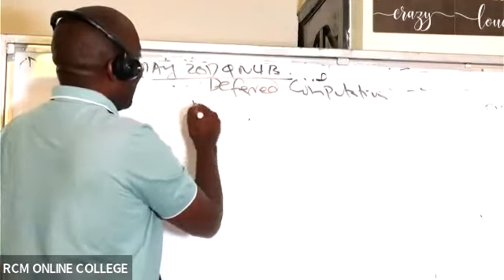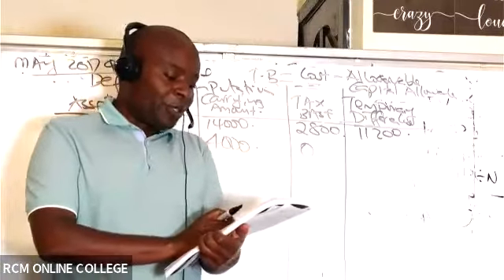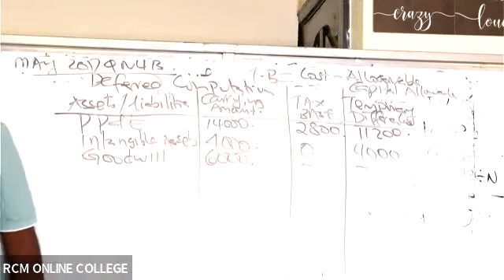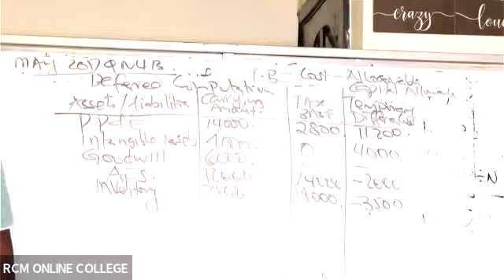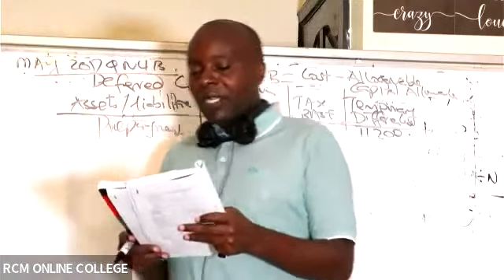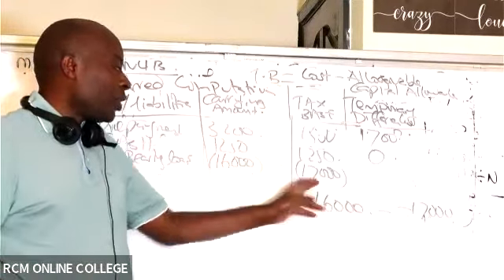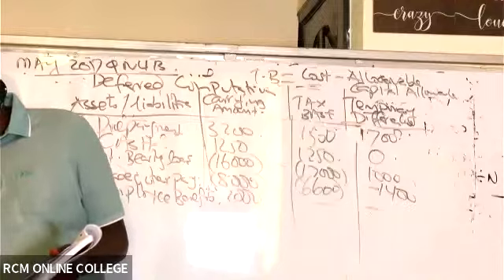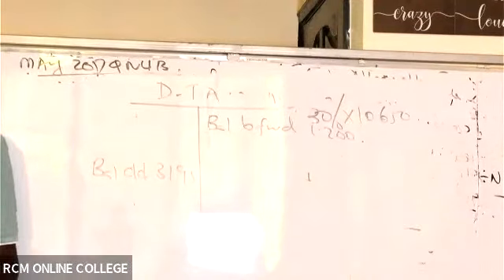BDA-CPA KENYA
USIOGOPE  BDA
This YouTube  channel is dedicated to providing  educational videos best  for every level of your CPA journey, from Foundation Level  to Advanced Level